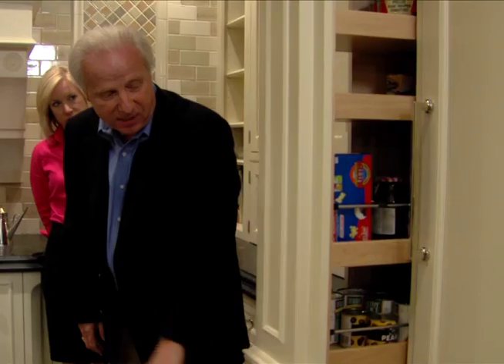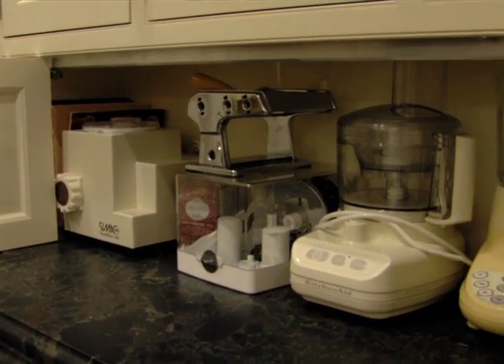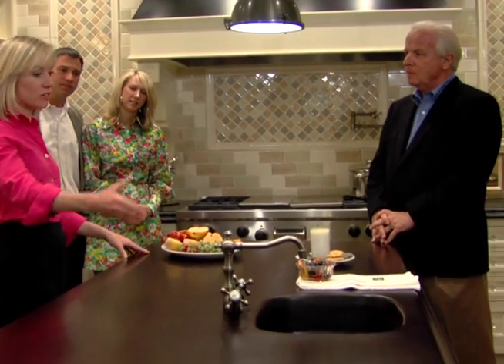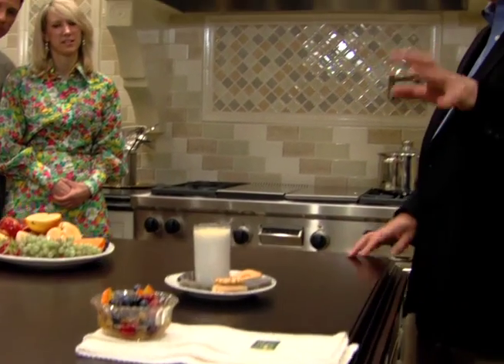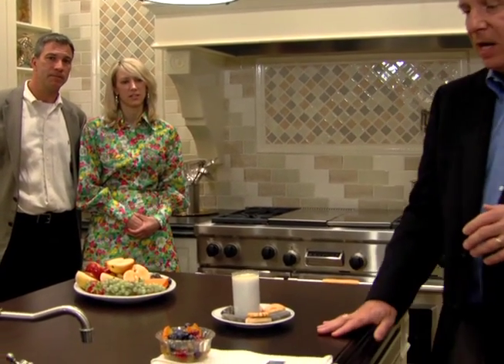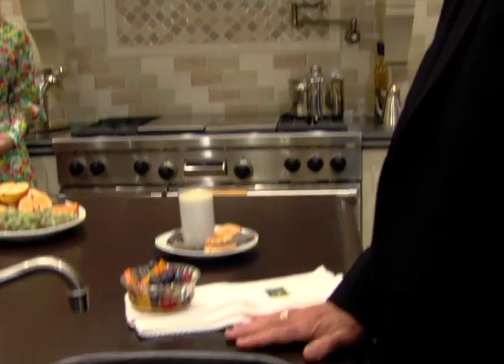Southern New England Home and Remodeling, Part 1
Southern New England Home and Remodeling
TV series sample pilot